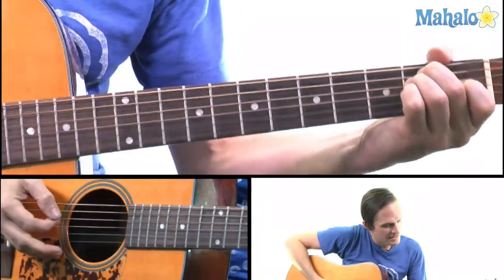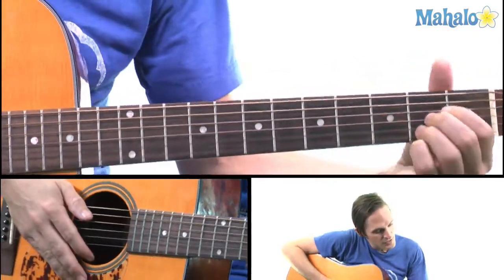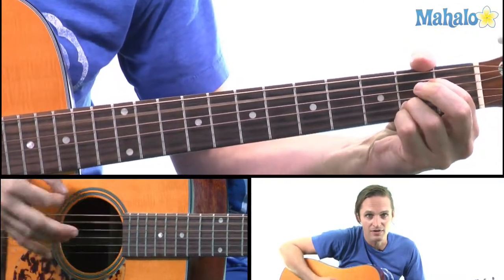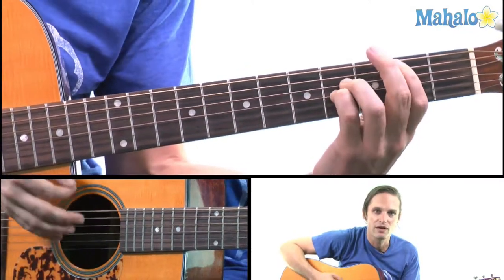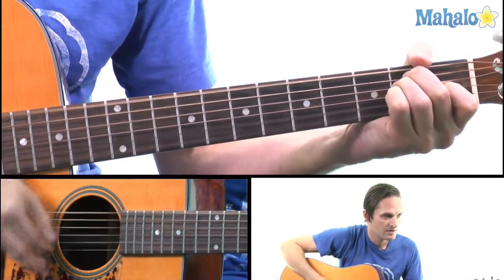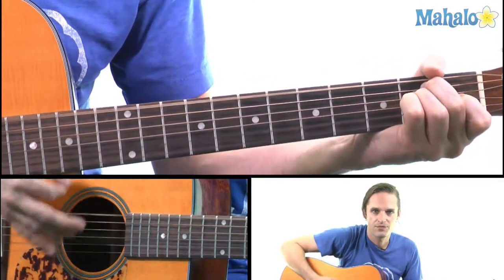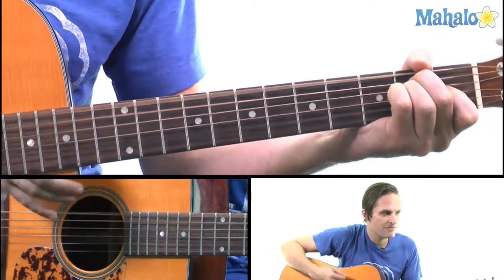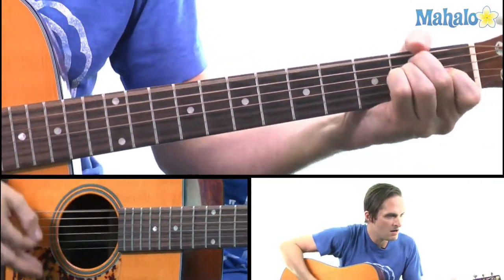How to Play "Honky Tonk Blues" by Hank Williams on Guitar